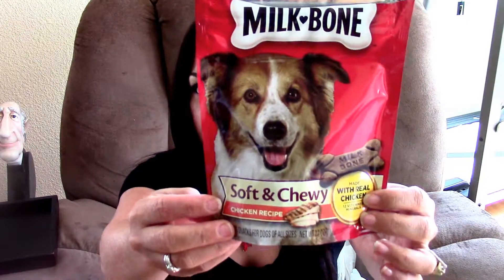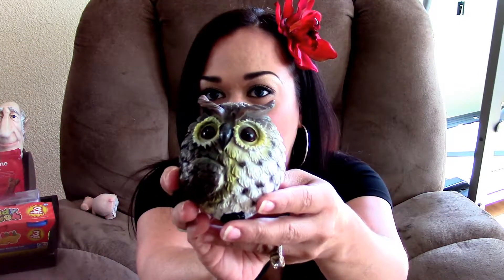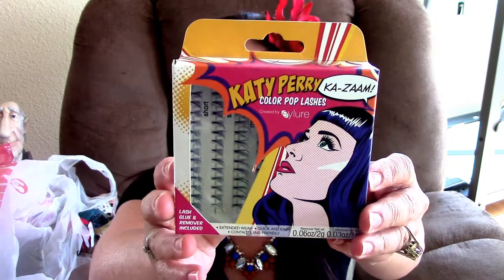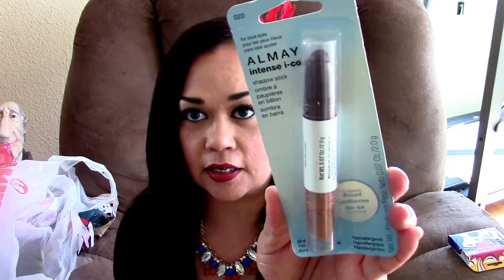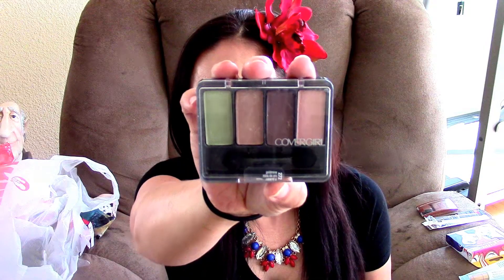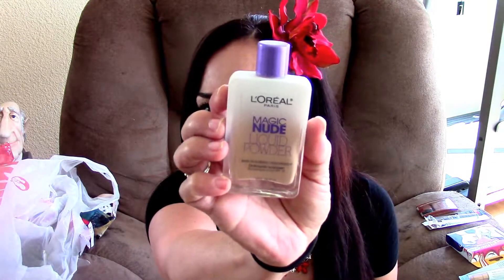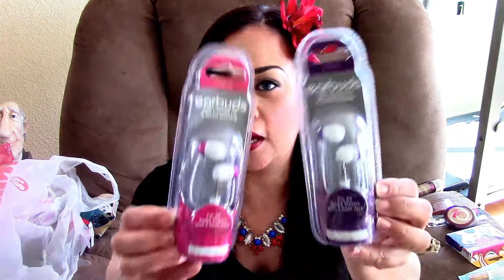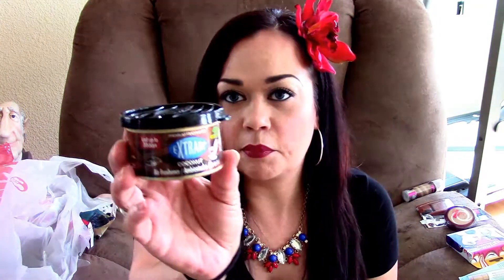Collective Haul 3-2016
Hi Guy's! =) I guess I never published this video =( Sorry I've been MIA I've been really sick with a cold and am starting to feel better! Here is a Collective haul for your viewing pleasure LOL!! I hope you all are doing well and  I hope you like this video!

Here's my mailing address:

Jescylin-Meandmynuclearfamily
P.O.Box 13